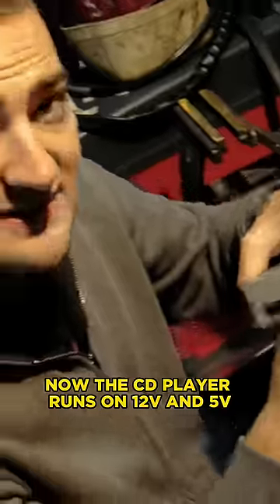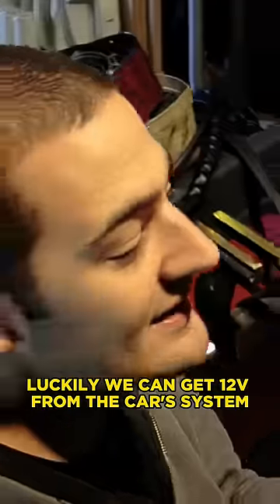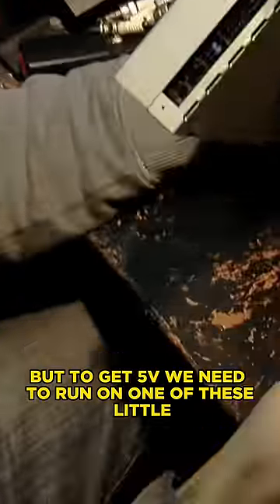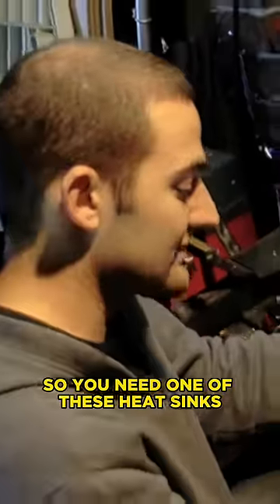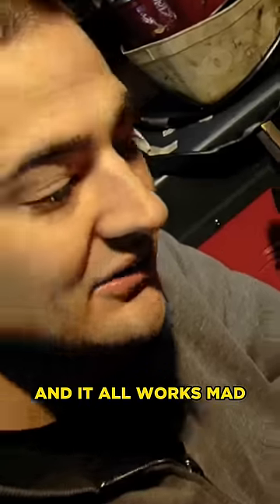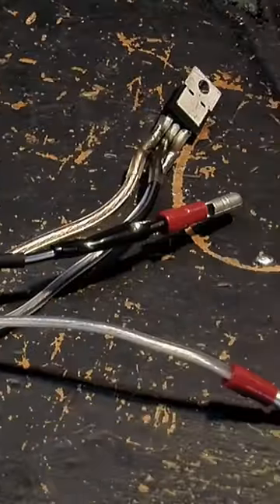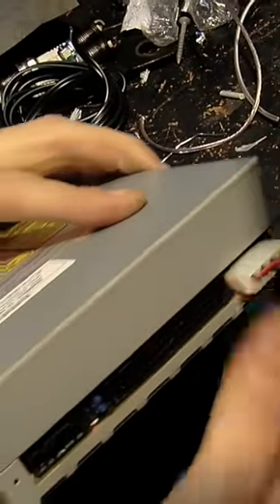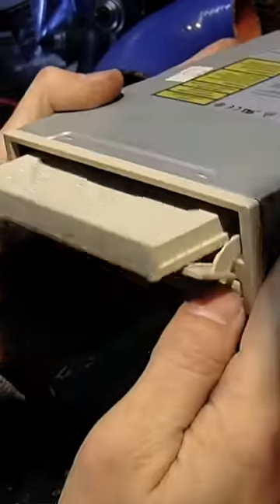Throwback to when we accidentally invented the iPod